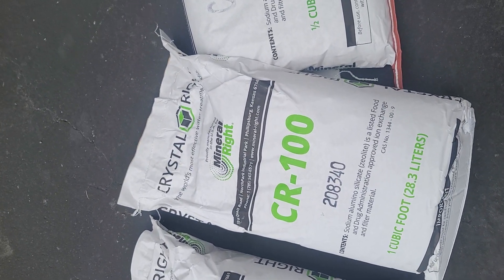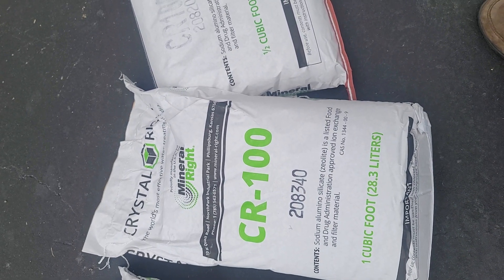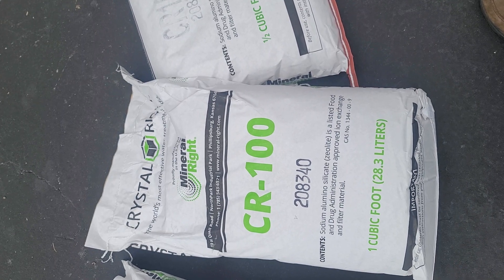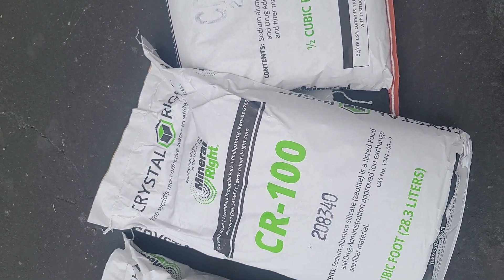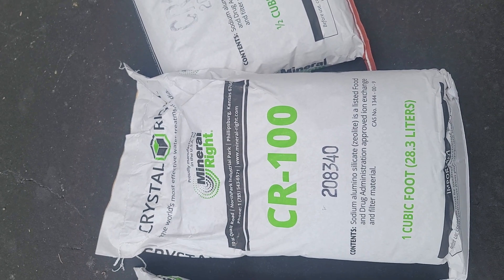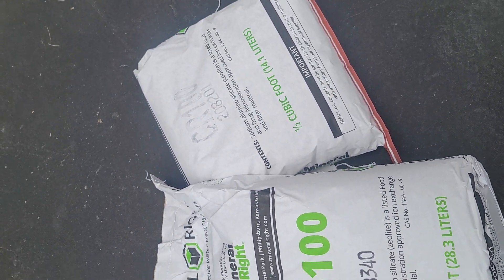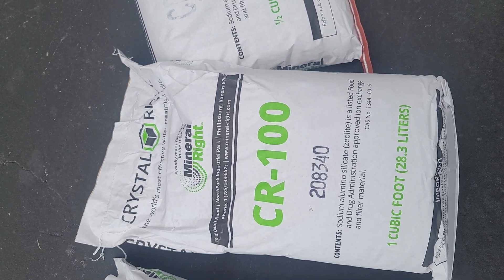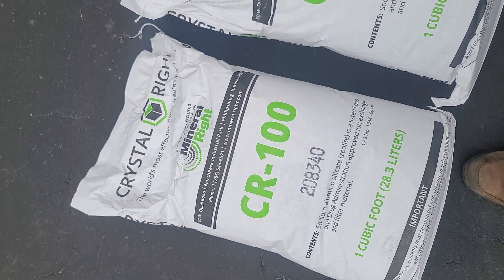March 7, 2023